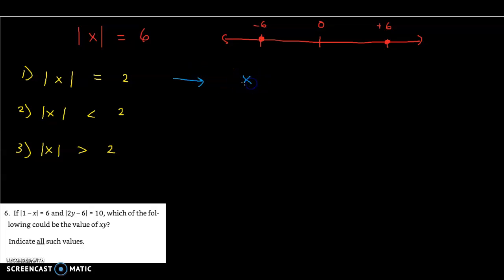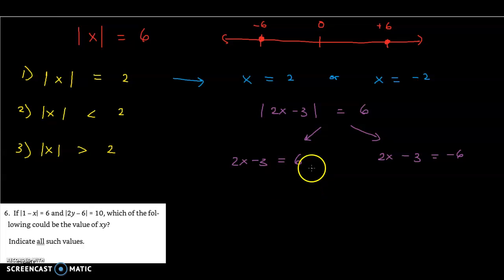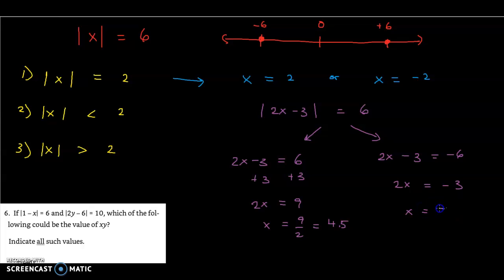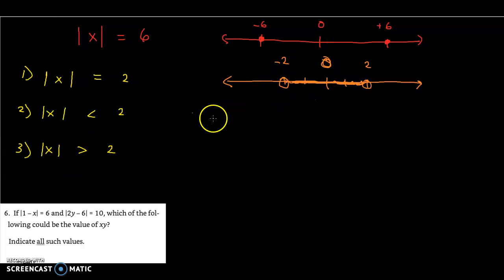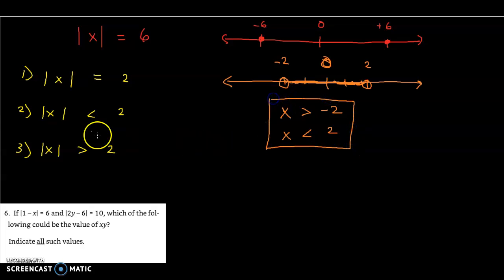GRE: Quant: Absolute Value: Review